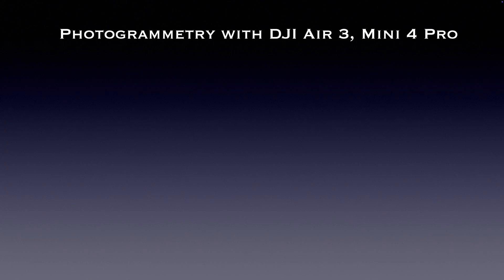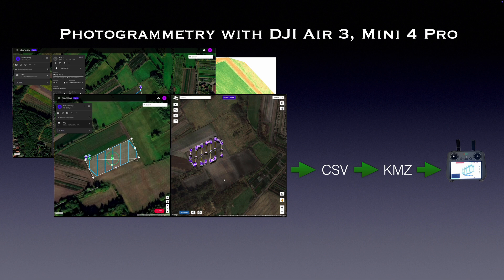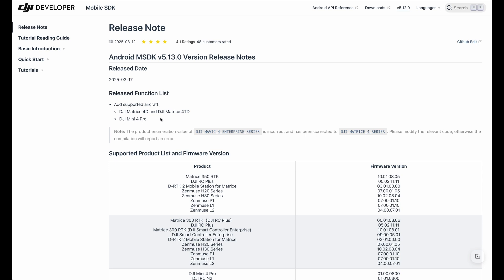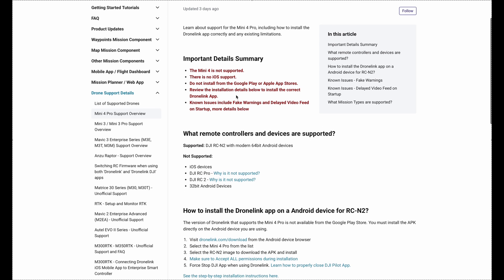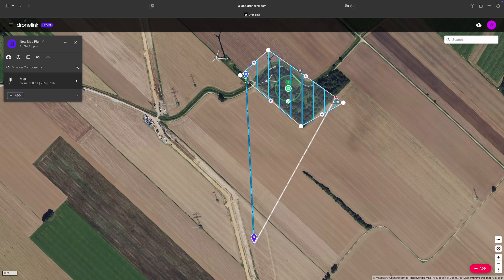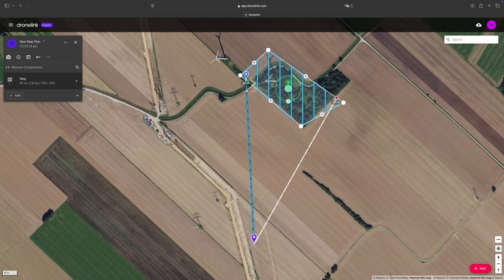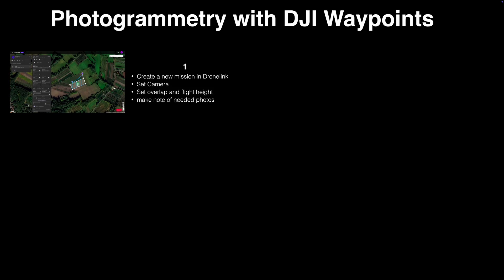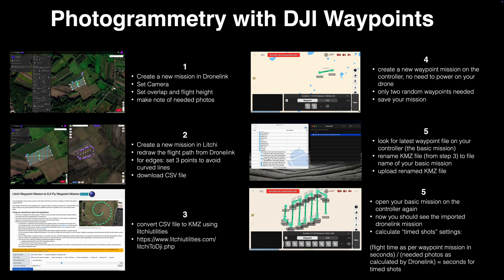Photogrammetry: Finally MSDK support, dronelink for the DJI Mini 4 Pro!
DJI did the unexpected: just when no one expected it anymore, there is now finally a MSDK version supporting the djimini4pro !
What does this game-changing update mean for the Mini 4 Pro? Can third-party apps finally take control again? Can we use use Dronelink for photogrammetry with the DJI Mini 4 Pro? What doe this mean for the djiair3 or the djiair3s ? In today’s video I’ll dive into all the details

00:00 Intro
00:53 Android MSDK v5.13.0
01:13 Dronelink support DJI Mini 4 Pro
02:14 Create Dronelink mission
02:59 MSDK for DJI Air 3? Air 3S?
03:28 Field Mapping with DJI Waypoints (DJI Air3/DJI Air 3S)